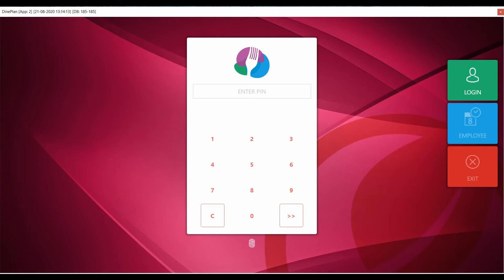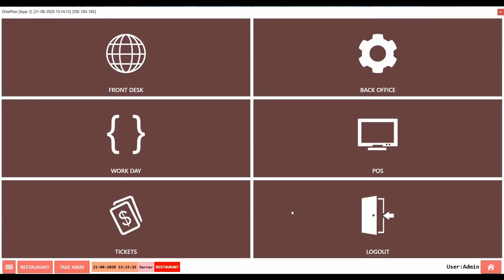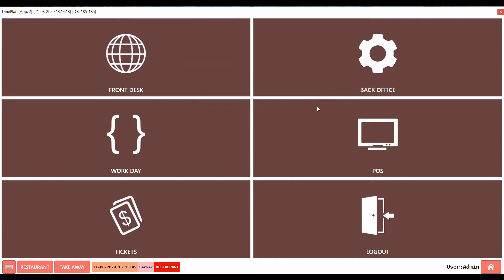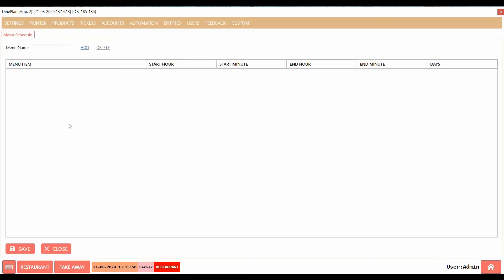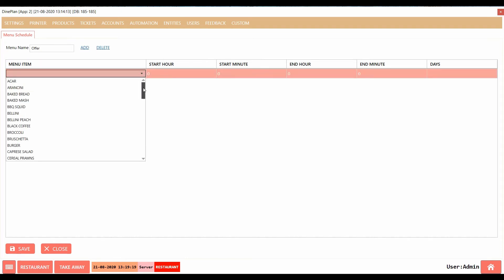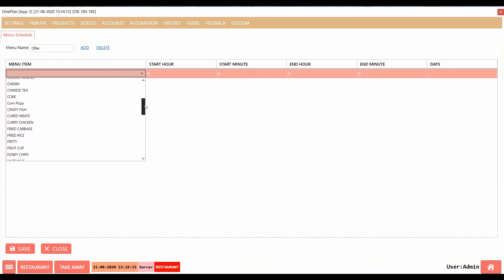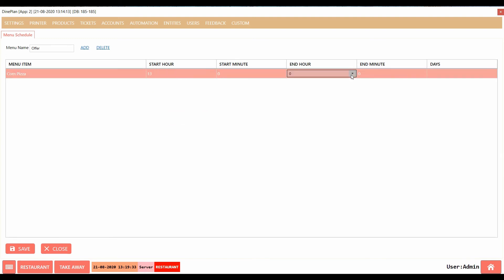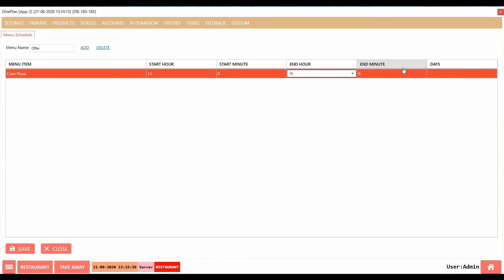DinePlan - Menu Schedule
Dineplan is a Complete Restaurant Management System. It is a one-stop solution to all your Restaurant needs. DinePlan has been catering to a variety of restaurants including fast food outlets, chain restaurants, cafeterias, fine dining restaurants, cloud kitchens around the globe, in Singapore, Thailand, India Indonesia, and many other countries.